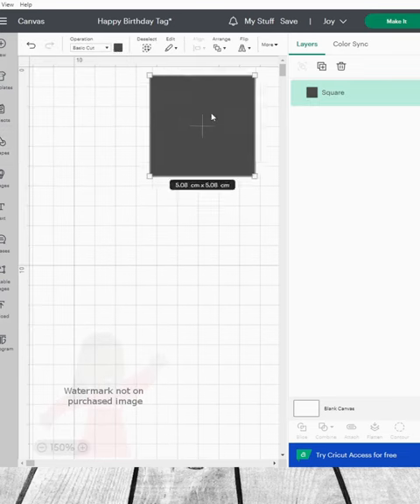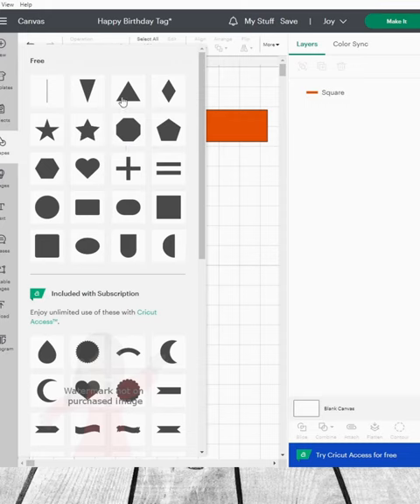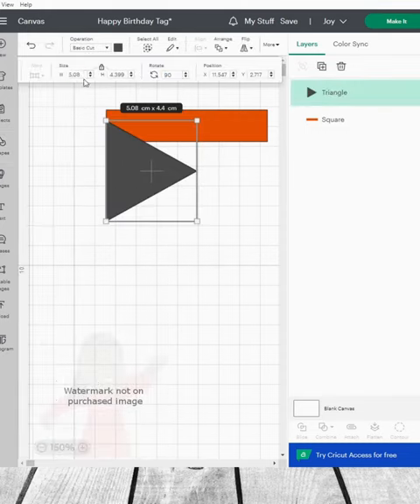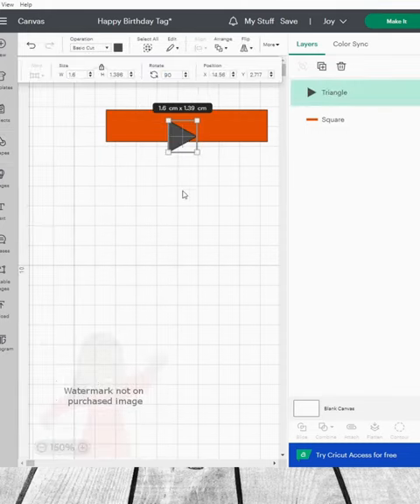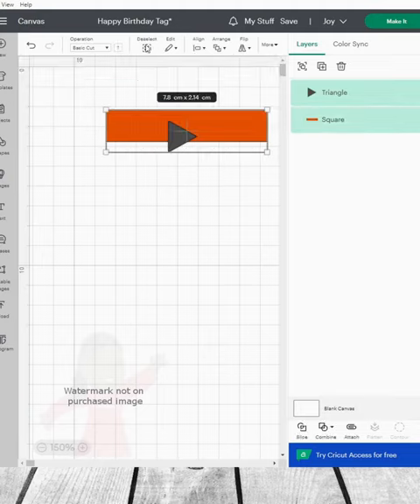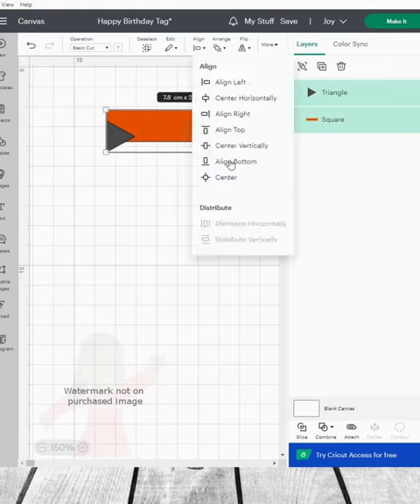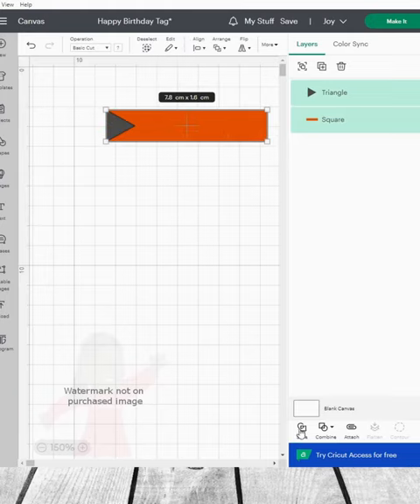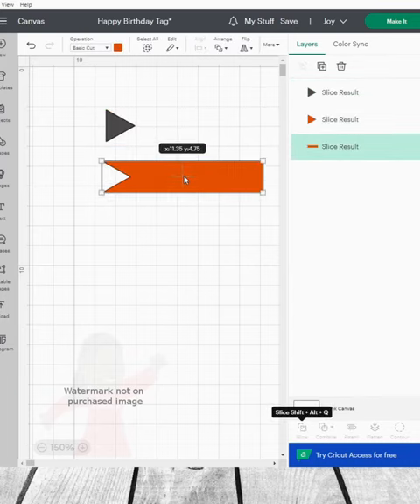How To Make A Stunning Custom Swallowtail Flag In cricut Design Space & cut with cricutjoy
Join me in Cricut Design Space as I show you how to make a stunning swallowtail flag using your Cricut Joy 🔗

Watch as I show you how this design can be made completely in Design Space and cut using the pen and blade attachment on your Cricut Joy. The beauty of this project is that it's easy to personalize for any event or season!  I've used 160gsm cardstock and the Cricut Joy pen.

💻 DFY: Make or Edit a copy of my project in Cricut Design Space (not available on Android yet)

I have purchased my own Cricut and Anko Branded materials from the Australian Store K-Mart  Here are my videos on how I made these sizes work for me.

On my channel:
Hello 👋. My name is Elleesa and this is my crafting journey with my Cricut Joy. I use a Cricut Joy with a Cricut Joy Card Mat and Cricut Joy Pens, to create a How to Cricut Joy Beginner DIY Craft Tutorial loaded with craft ideas, Cricut hacks, and Cricut tips and tricks to create a easy DIY project in each video.  I feature my favourite Cricut hack using K-Mart Australia A6 folded cards which are 14.8cm x 10.5cm and ‘Greeting Card’ size sold in a 25 pack which measure 14.5x10.5cm. Some videos include a Cricut Design Space for Beginners tutorial to create an easy Cricut craft.  Cricut is more than a die-cut machine, it features Cricut Joy Card Writing, and Cricut Joy Card inside as well, and projects can be made in design space for beginners.  The DIY craft projects are fund to create with Cricut How To guides and you can also use DIY Cricut Cards, Cricut Joy custom cards, custom made cards, card crafts, handmade cards, etc to make Cricut Joy crafts with your Cricut Joy card mat.